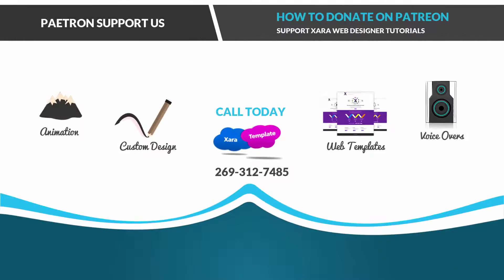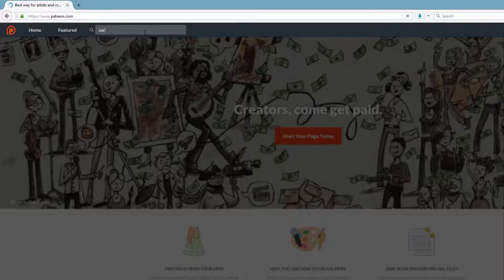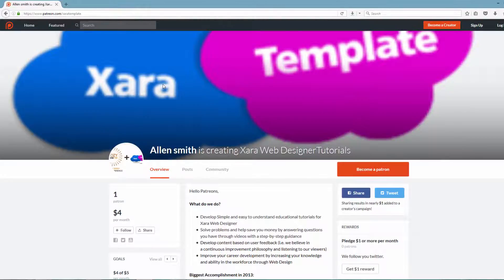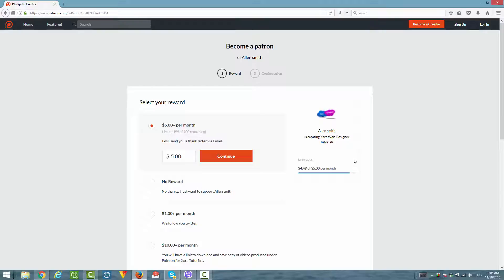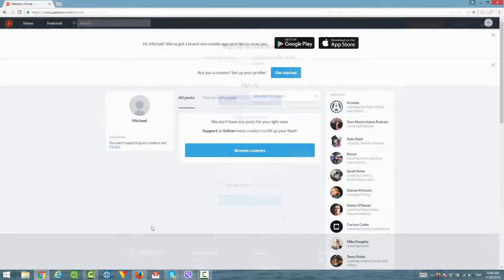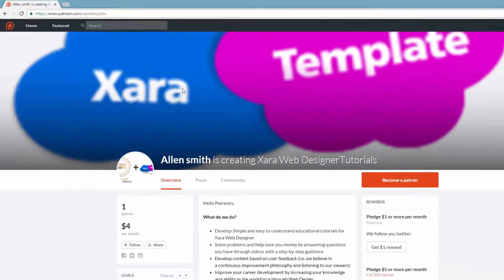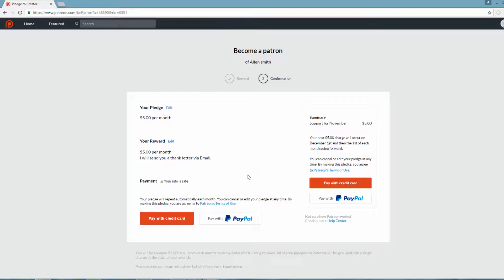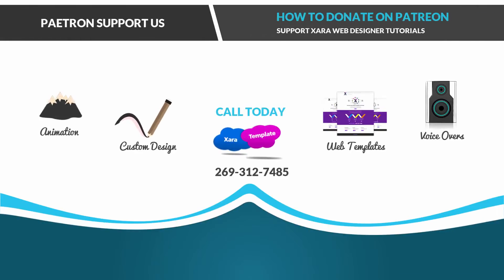How To Donate On Patreon For Xara Web Designer Tutorials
Their was a question of how to donate via Patreon for creating future Xara Web Designer Tutorials. In this video I will show you how to donate and what payment methods are available.

Xara Web Designer 365 Premium is a professional website builder and should be able to handle most of your web page design needs.